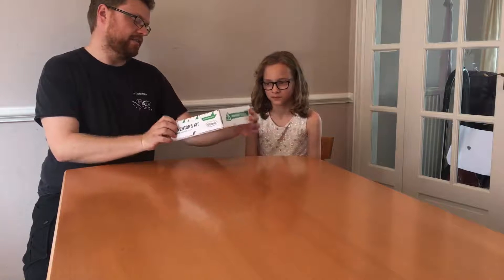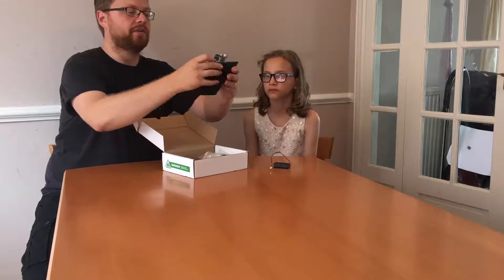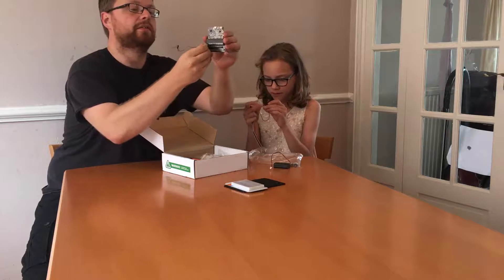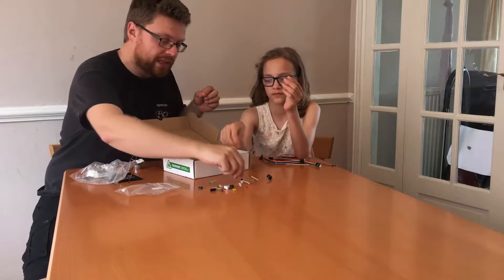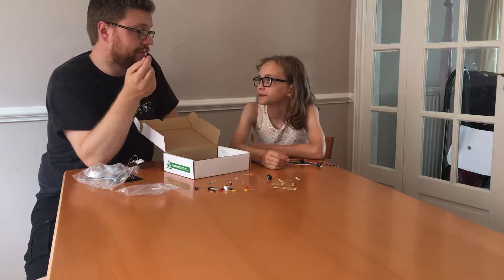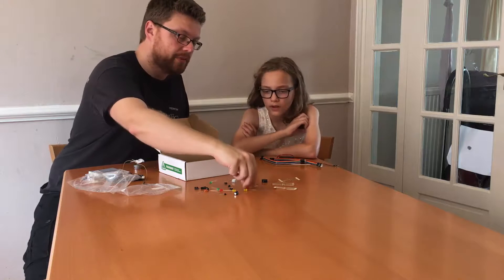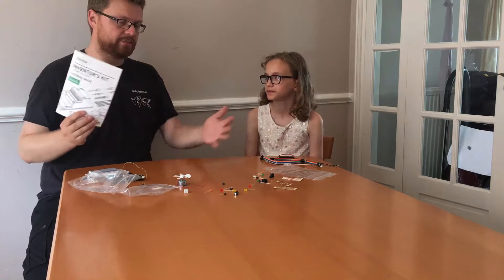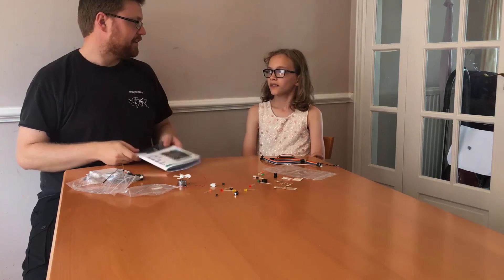Unboxing the BBC micro:bit inventor's kit by Kitronik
Today we will be unboxing the micro:bit inventor's kit by Kitronik which arrive today and showing you what you get inside and start to talk about what you can do with it.